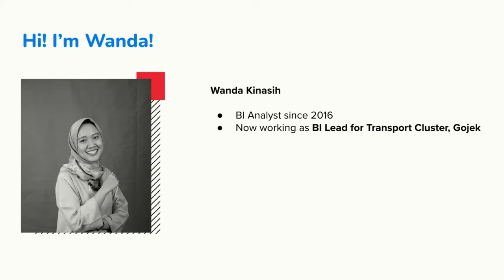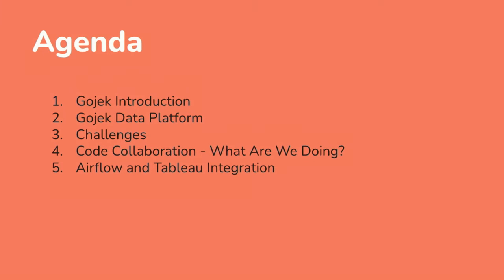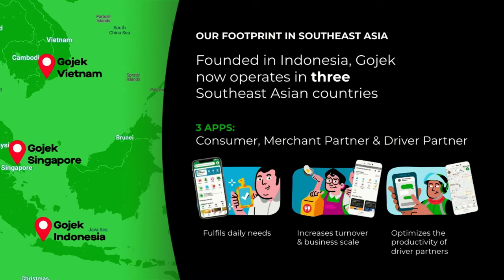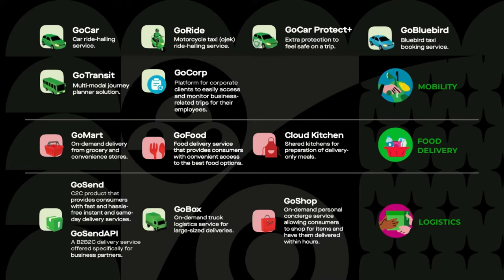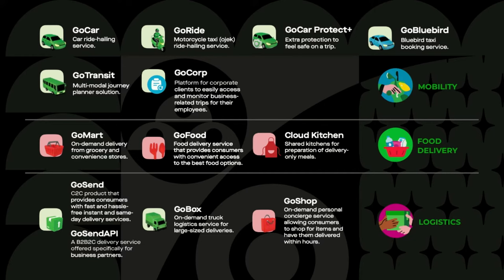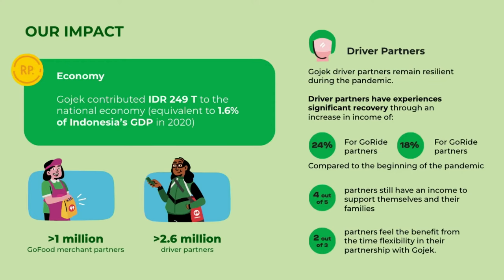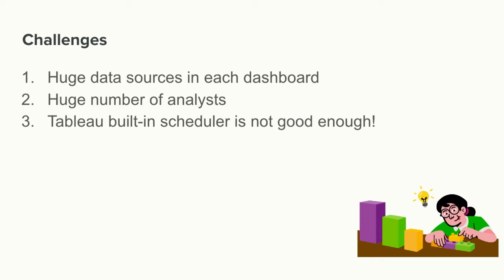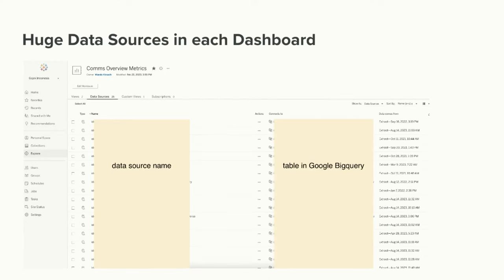Airflow at Gojek: Streamlining data processing for Tableau dashboards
Presented by Wanda Kinasih at Airflow Summit 2023.

With millions of orders per day, Gojek needs a data processing solution that can handle a high volume of data. Airflow is a scalable tool that can handle large volumes of data and complex workflows, making it an ideal solution for Gojek’s needs. With Airflow, we can create automated data pipelines to extract data from various sources, transform it, and load it into dashboards such as Tableau for analysis and visualization.